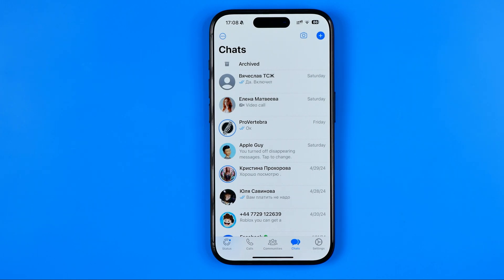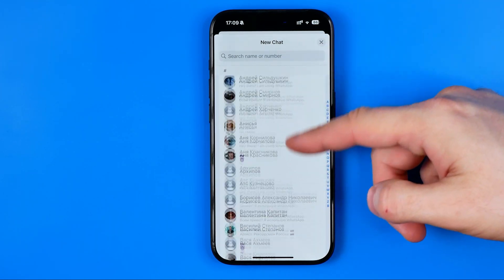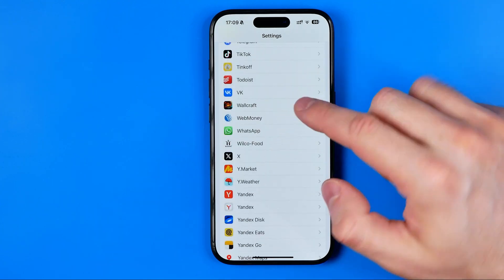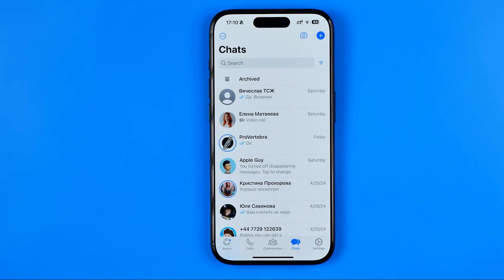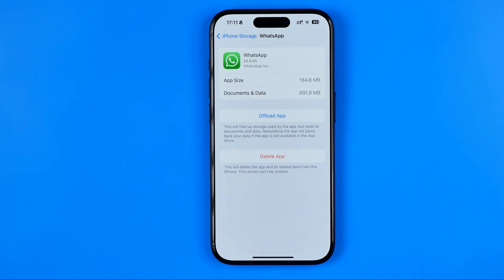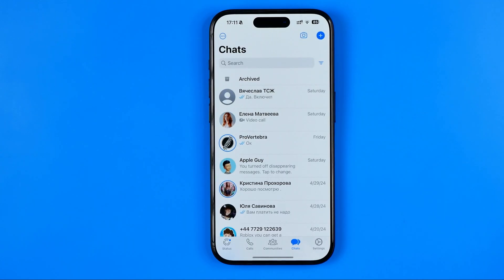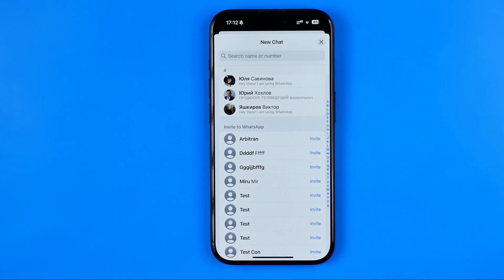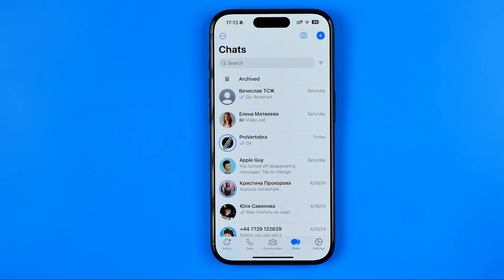How to Fix Whatsapp Contacts Not Showing on iPhone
Here's how to fix whatsapp contacts not showing on iphone! In this video I will show you how to fix whatsapp contacts not showing. Be sure to watch the video to the very end.